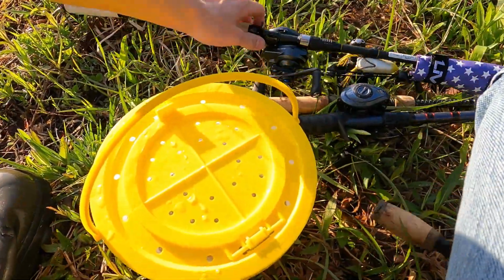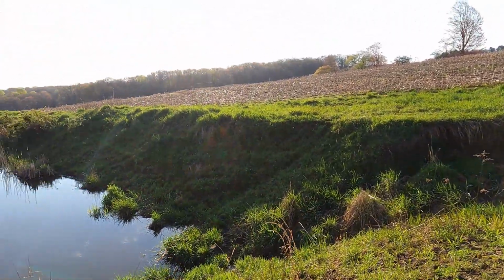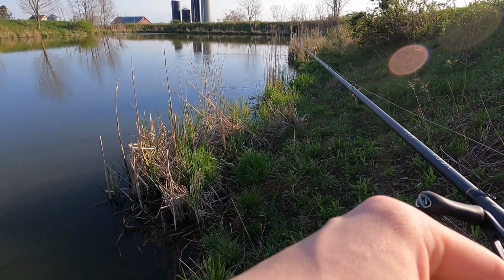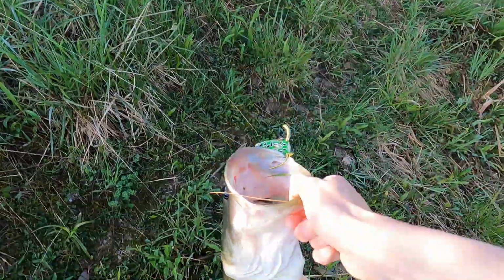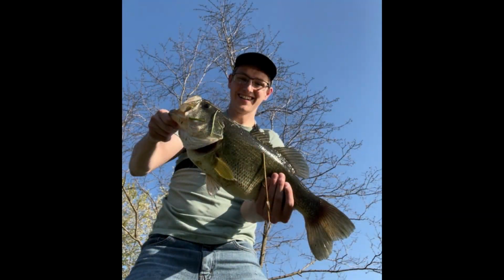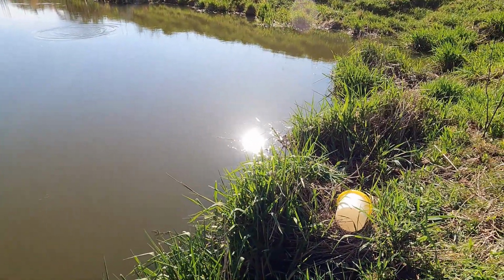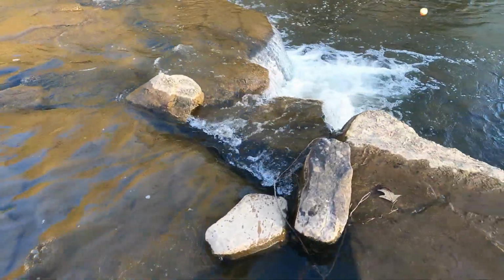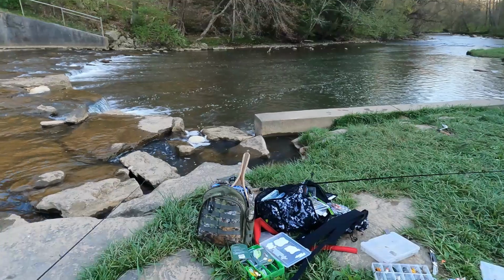Bass and Pike: 2 of the most fun fish to catch in PA (new PB!)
In today's video we highlight an amazing week of fishing in PA. The week starts off with an amazing morning catch using a brand new top water rod and a top water frog. Then later in the week, while fishing with a friend, a beautiful personal best pike was caught with some chub caught earlier in the day.